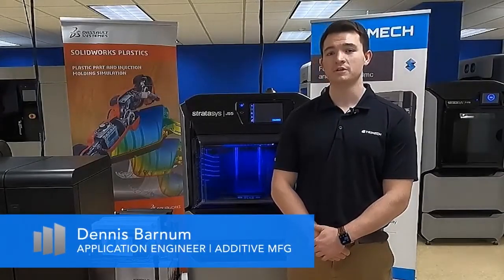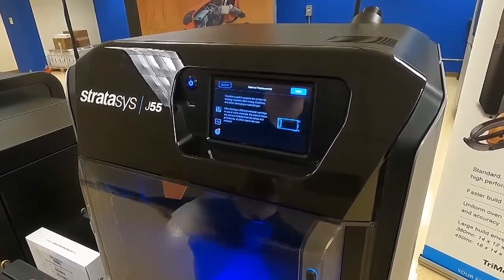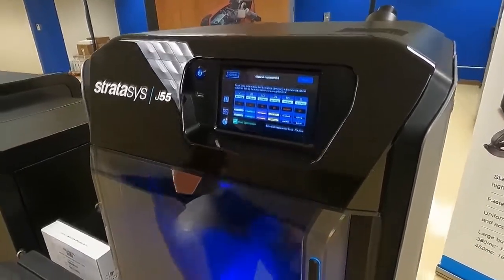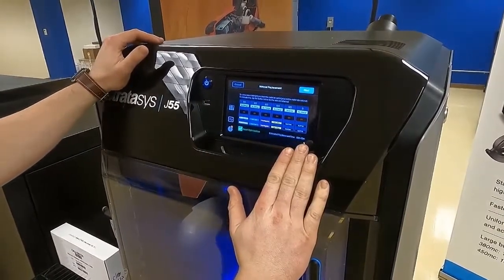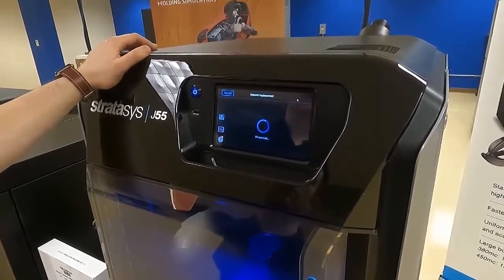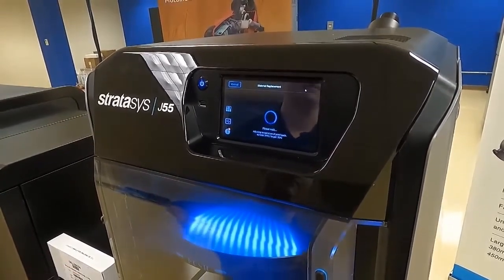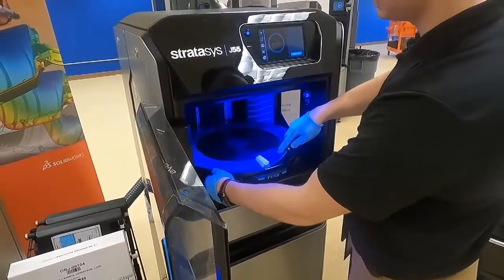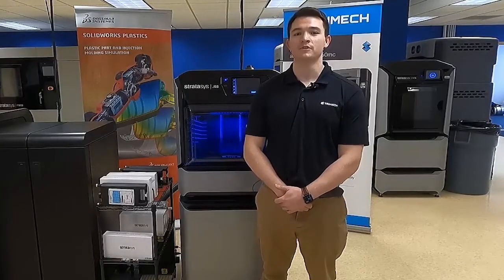3D Printing Tech Tip: Material Replacement Wizard on the Stratasys J55 3D Printer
This video covers the Material Replacement Wizard on the Stratasys J55 3D Printer. Check out this video and learn about the onboard tools designed to maintain health and extend the longevity of the J55 3D Printer.